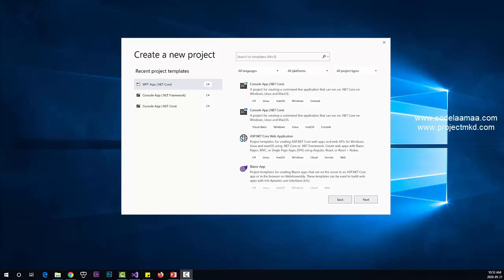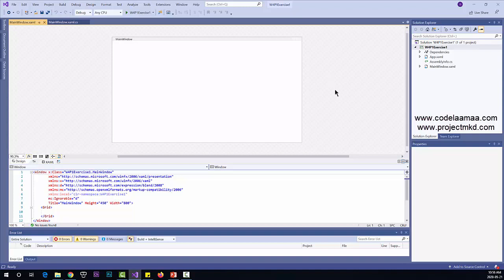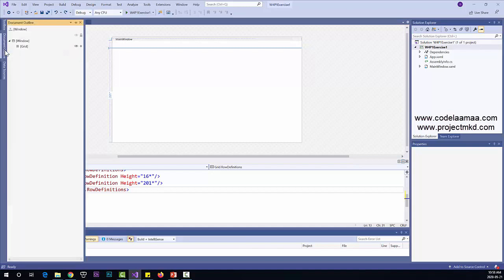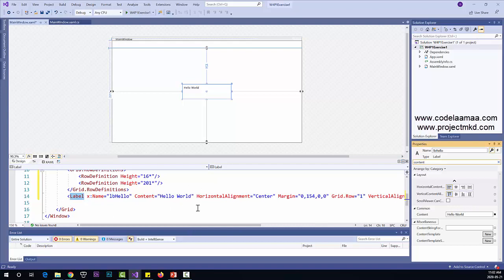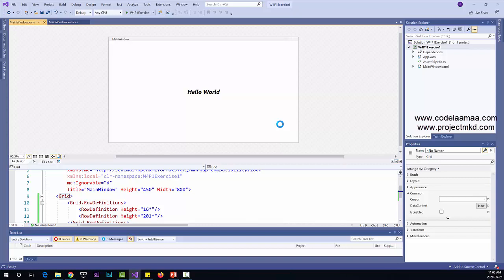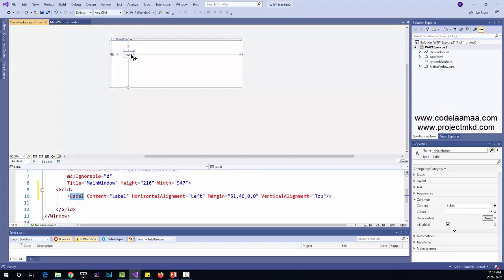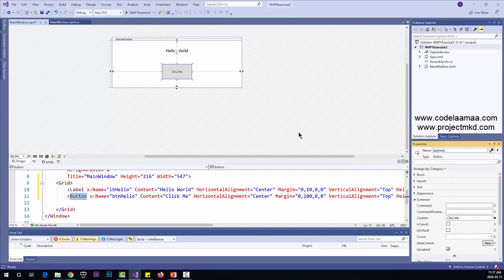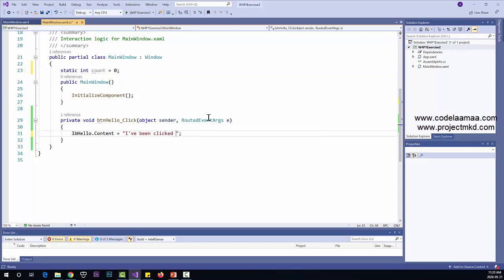Introduction to WPF - Exercises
In this video, we explore Visual Studio and the Window designer as we build our first WPF applications with simple "Hello World"(s).

We also learn how easy it is to create an event handler for a button and how to work with both XAML and C# code in tandem.